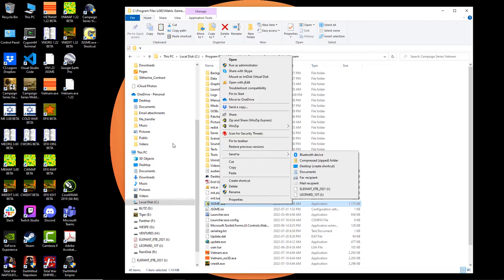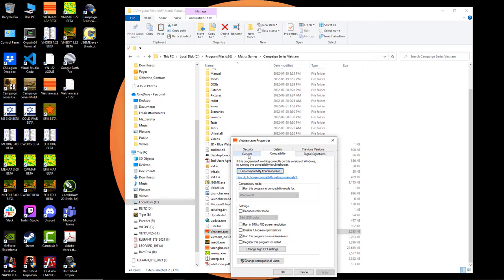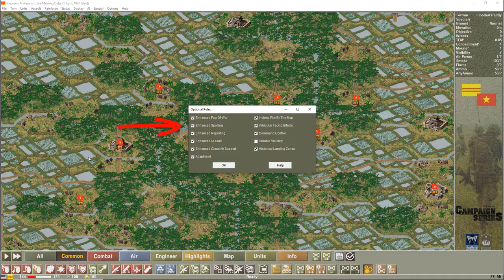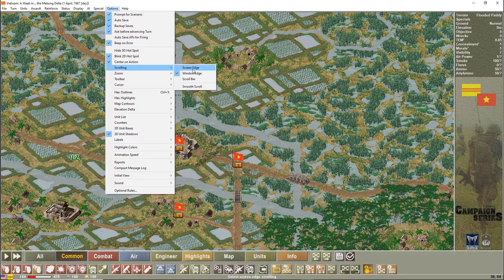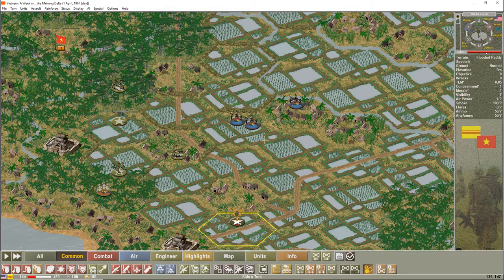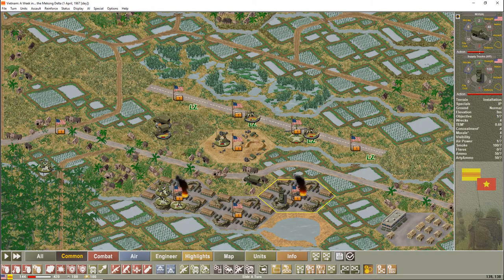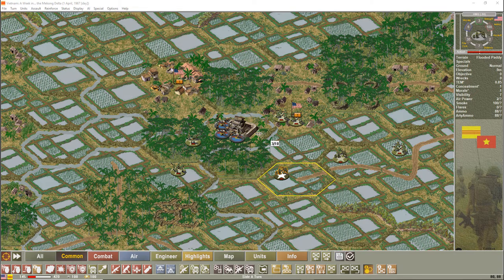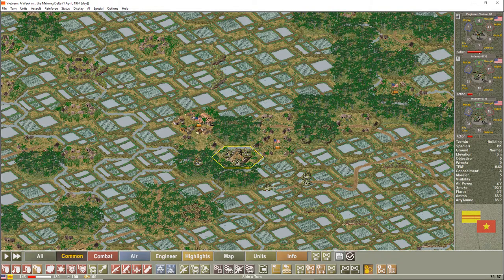Campaign Series Vietnam - Tutorial - THE BASICS!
Here is a basic introduction to the game and game mechanics as well explains some of the interface. This is designed for people that are not hardcore players but want to dabble in the series. The interface, mods, movement, combat, assaulting, recon are all some of the topics I go over in this video.

              THANK YOU to our current Patreons: Piers and Alexander!